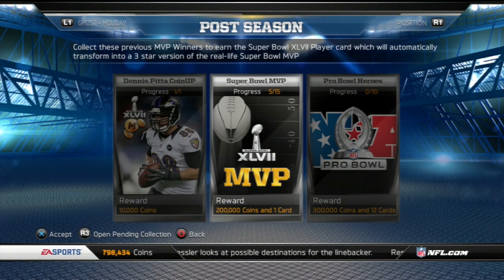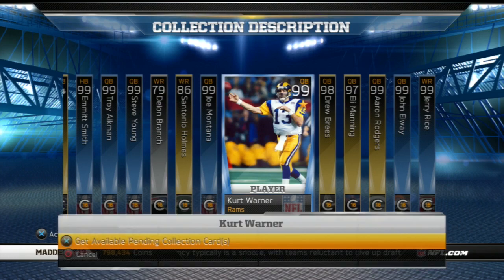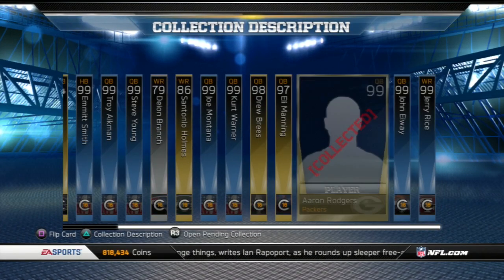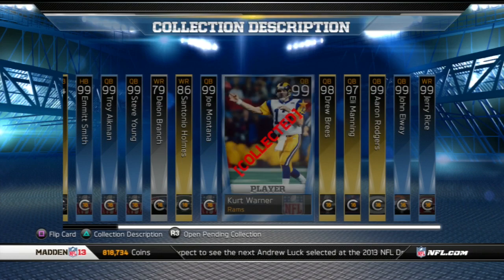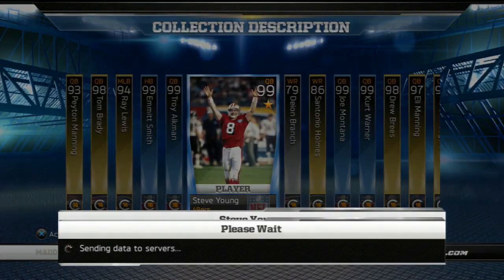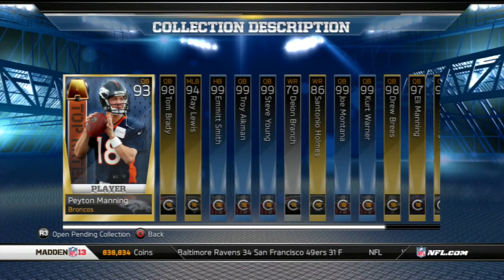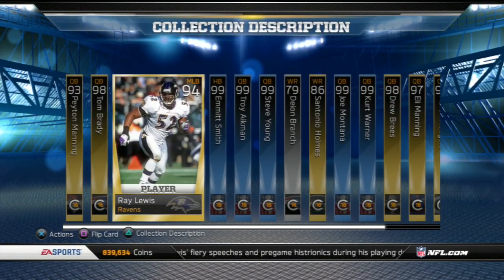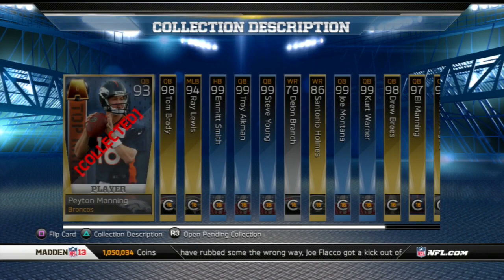MUT 13 | Super Bowl MVP Collection DONE!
EXPAND

for more! :)

video or you guys can get in touch with me!